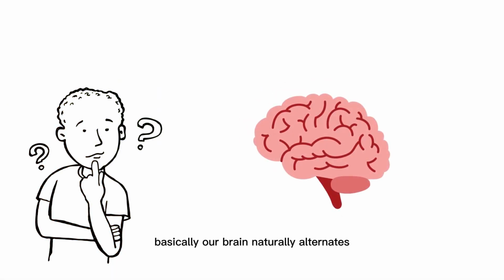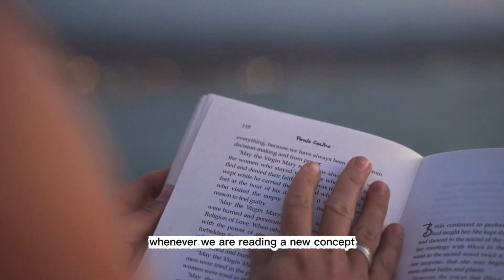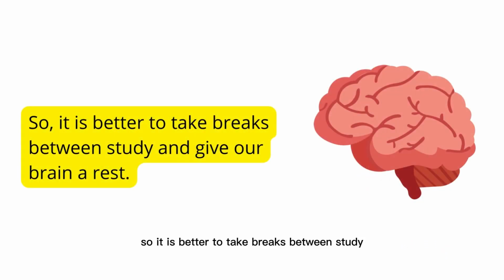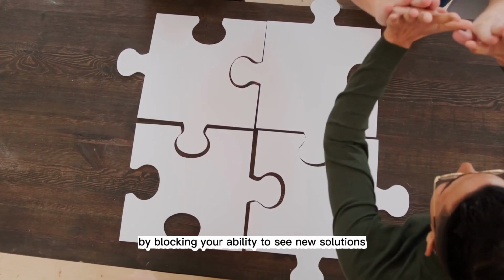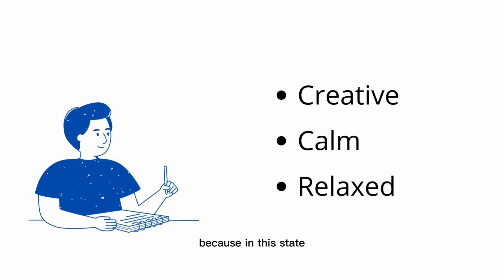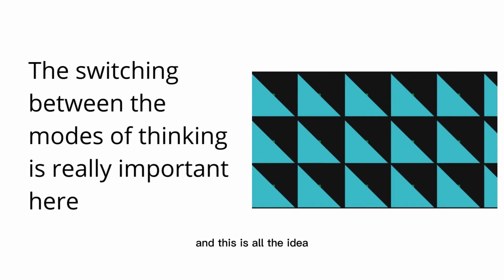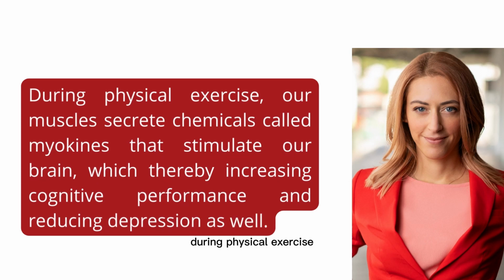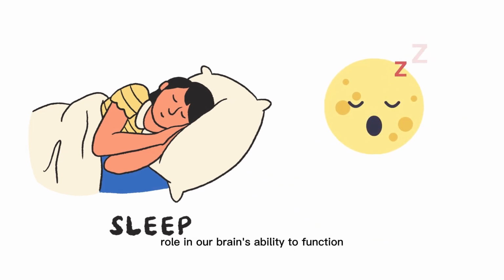Transform Your Learning with These Thinking Modes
Learn stress-free | Thinking Modes, Complete Study
Description:
Are you having a difficulty in solving the problems of math and science or understanding the concepts? Do you have the problem of forgetting the new concepts which you had read just few days ago? Do you feel desperate to upgrade your old methods of reading in which you don’t seem to remember what you read? If so, then you have come to the right place. Well, I have a better advice for you then. Because, in this video I will be telling you a secret about how you can improve your learning by just altering between the modes in which you think. How? Let’s find in the video.

||Focused vs Diffused Thinking: Solve Hard Problems with this Simply Trick

Time Stamp
0:00 Intro
1:04 Focus Vs Diffused Mode
2:33 Diffuse Mode
3:35 Switching Between Modes
5:34 Activities in Diffused Mode
7:40 Conclusion

Track Info:
Name - Somewhere In The Mountains
Composed by - Oleksii Abramovych

I hope you all gained valuable information watching this video.